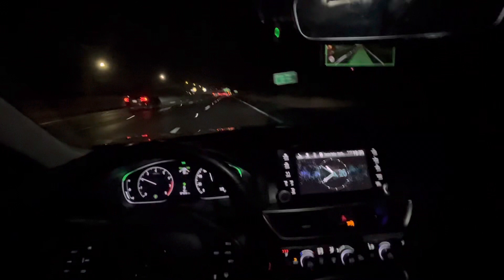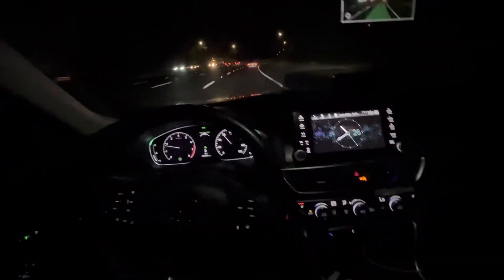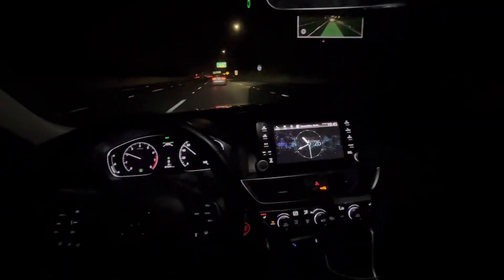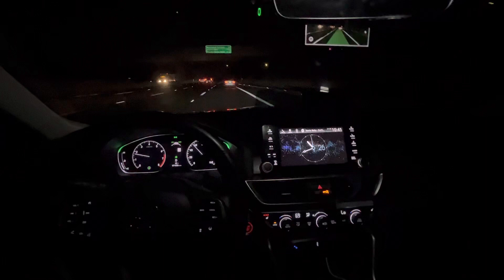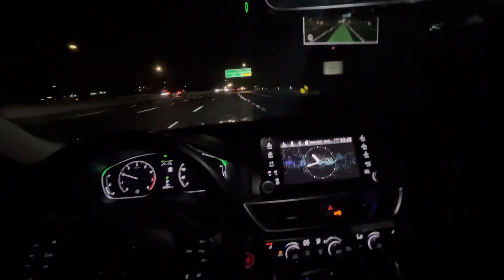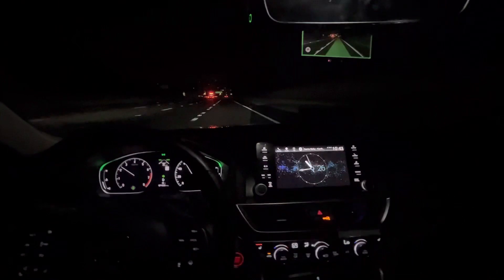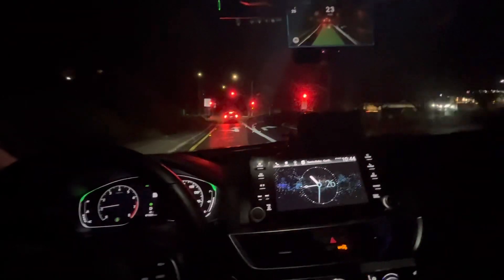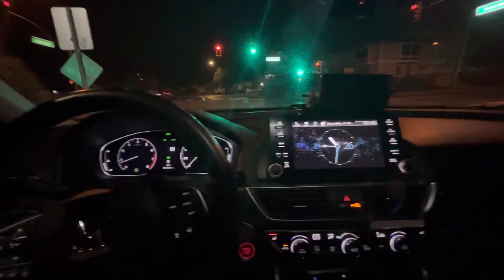C3 Latest Openpilot Master WOW is the word Better than my NG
url install